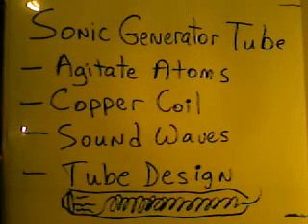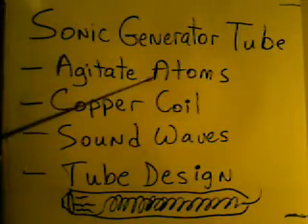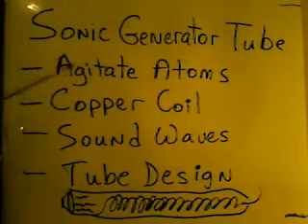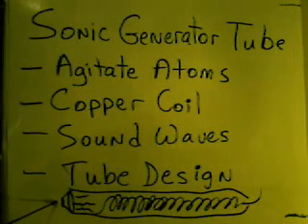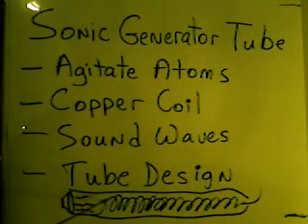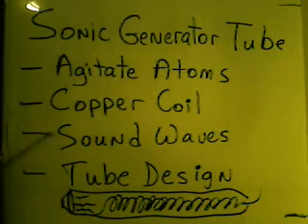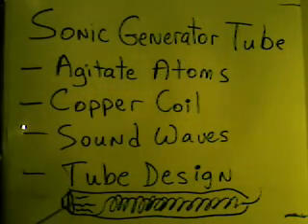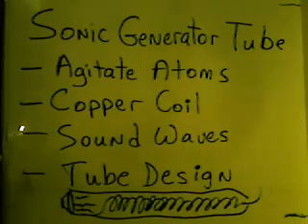Sonic Generator Tube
Soundwaves may be used to agitate atoms in copper coils the same way that magnetism. The end result is the electricity that is produced.